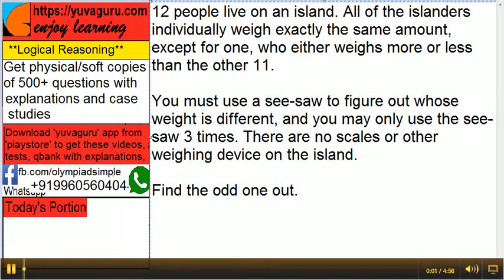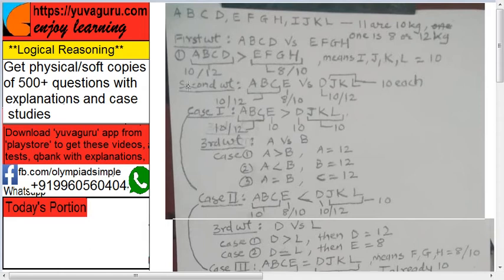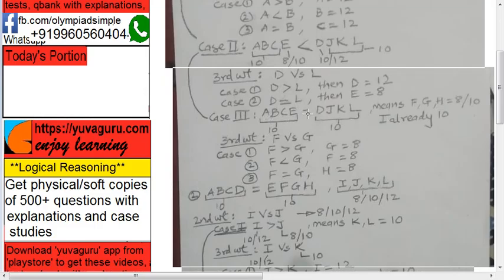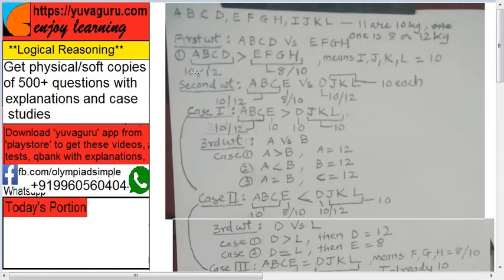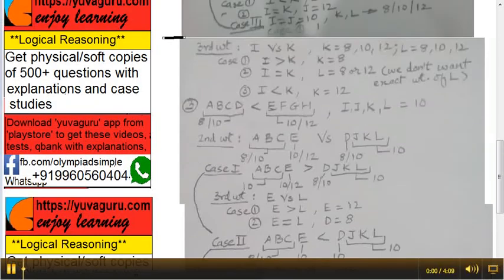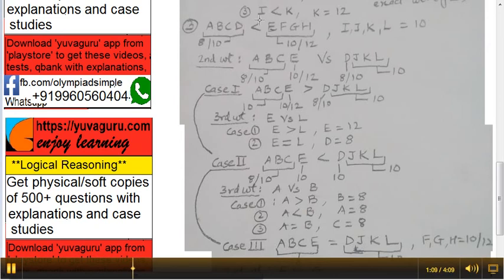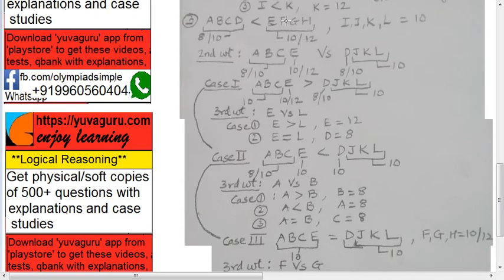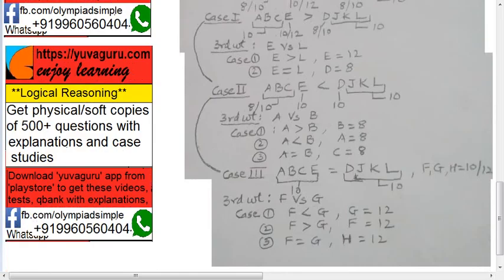Reasoning video 12 islanders people live on an island problem by Vishal Mantri +91 9960560404 all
12 people live on an island. All of the islanders individually weigh exactly the same amount, except for one, who either weighs more or less than the other 11.

You must use a see-saw to figure out whose weight is different, and you may only use the see-saw 3 times. There are no scales or other weighing device on the island.

Find the odd one out.